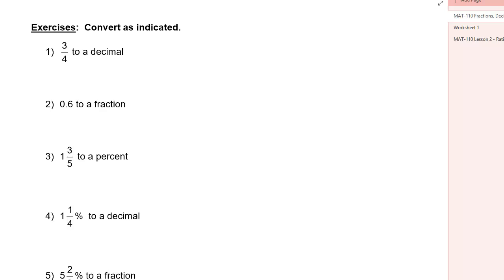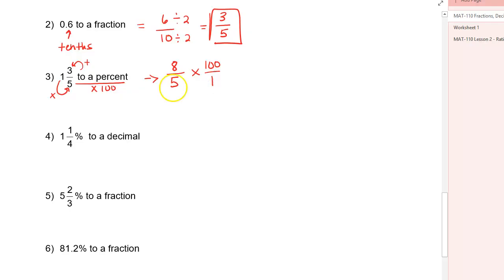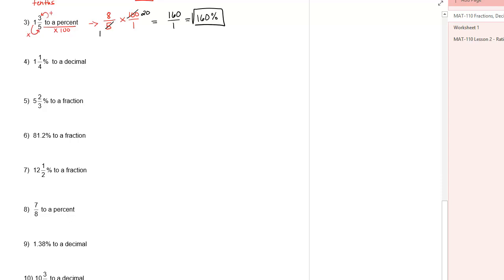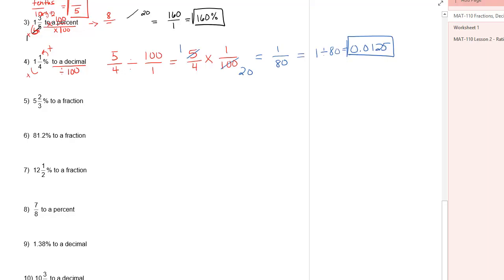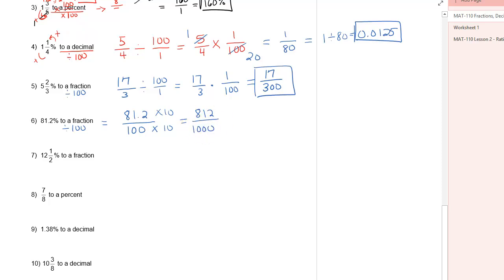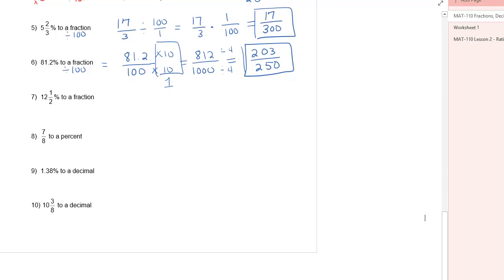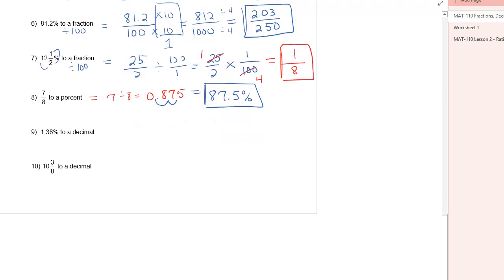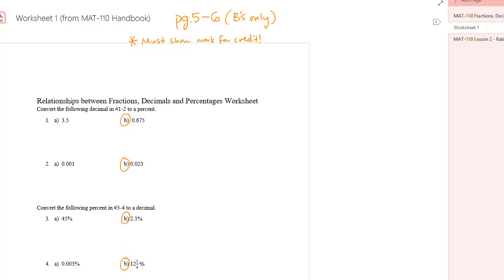MAT 110 Lesson 1 Examples